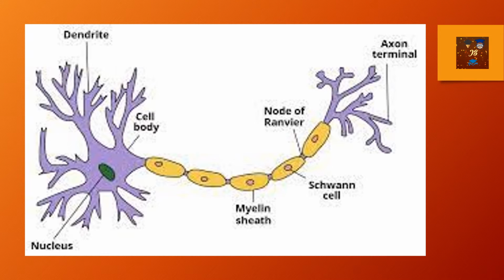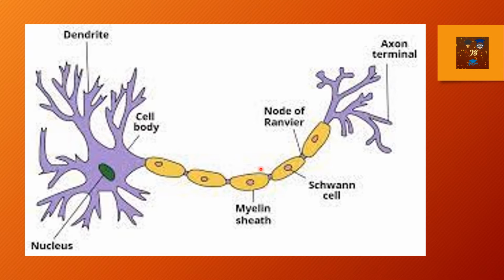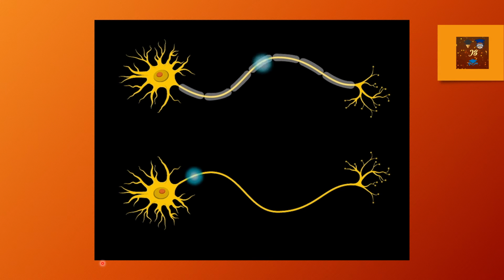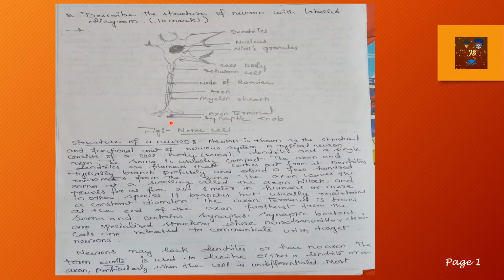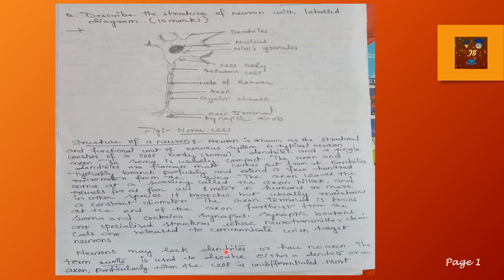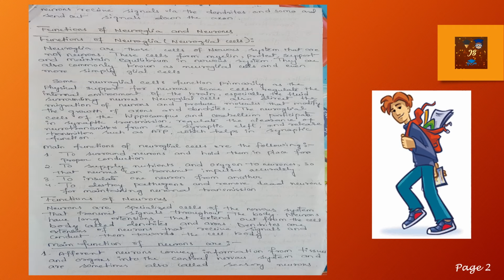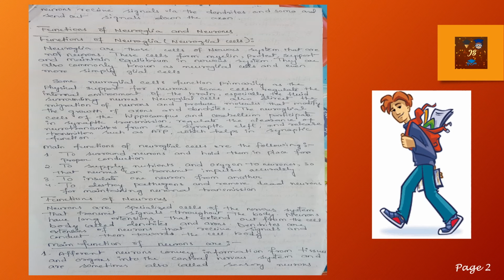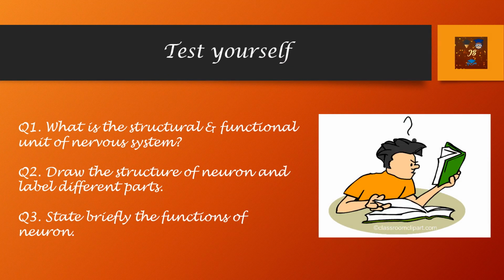Physiology_Nervous System (Neuron)_Structure and Function_ all levels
It is very easy to understand the whole video. The best part is that, a total note on structure & functions of neuron has been given. So the students and concerned are getting the note as a totally prepared one.